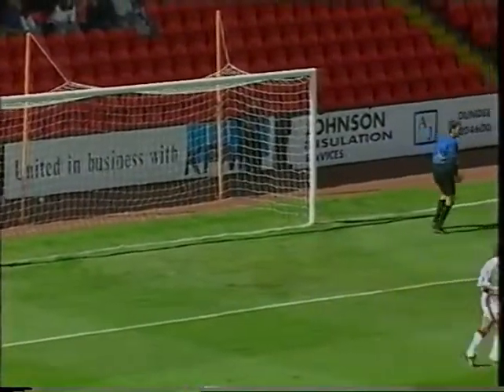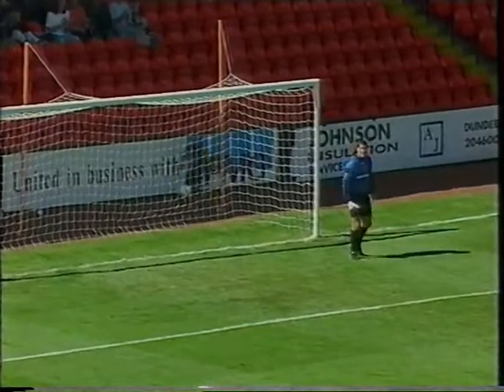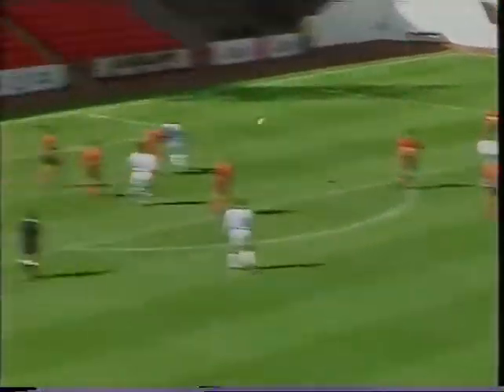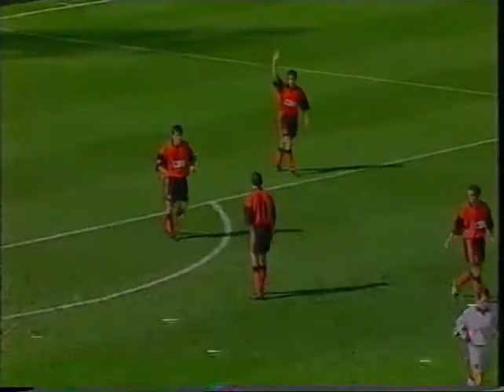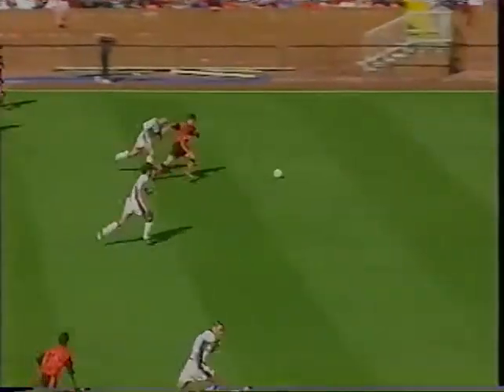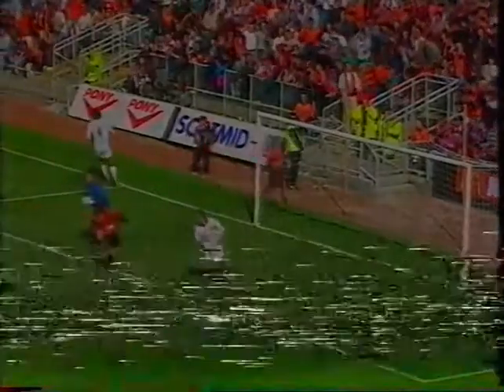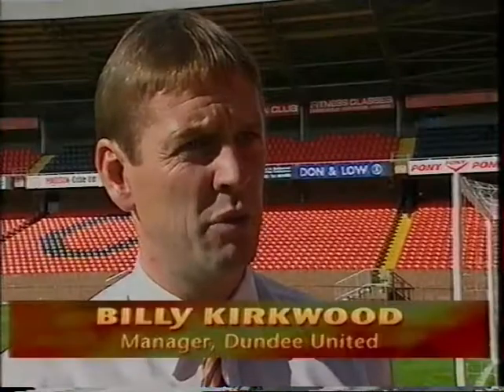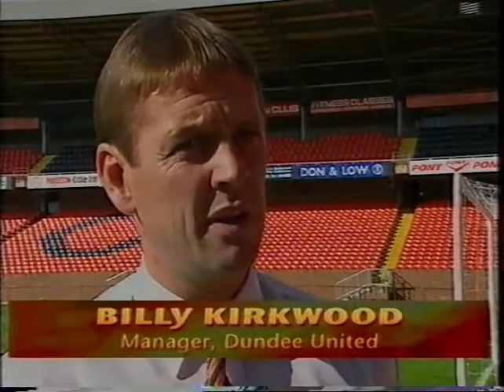10/08/1996 - Dundee United v Motherwell - Scottish Premier Division - Highlights